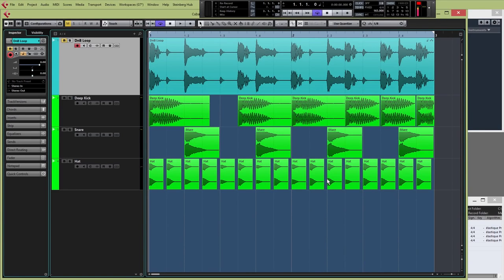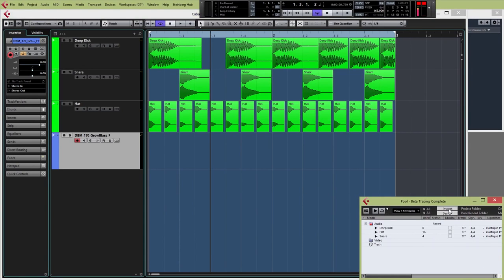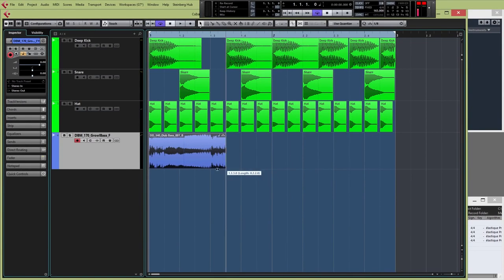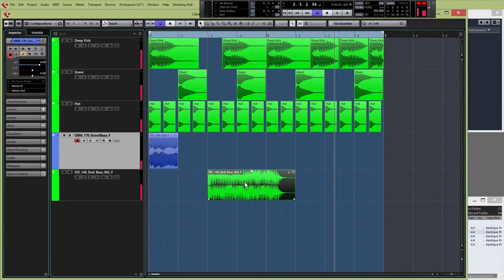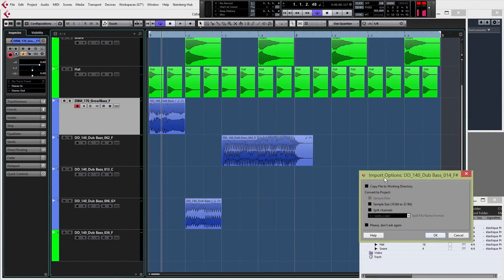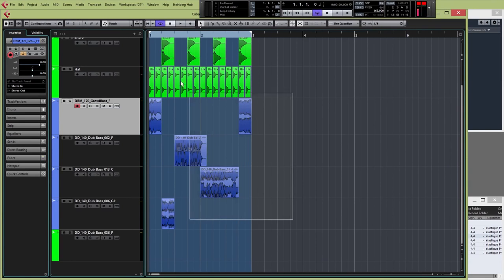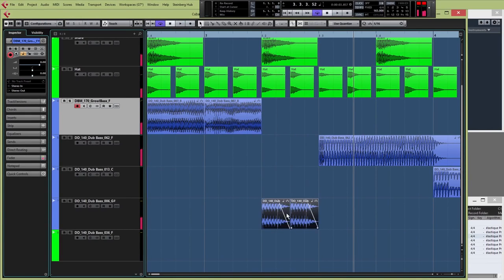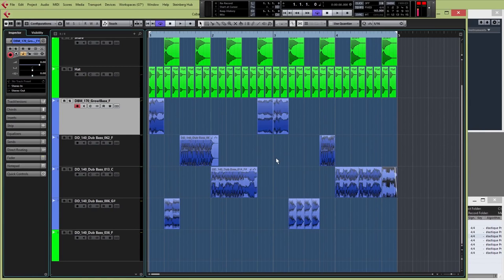Cubase 8 Beginner Lesson 3 Creating Your Own Bassline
This video not belong by me.
but we collect all video lyrics for fun

Adda Angal, Soria Oung, Kan pich, Laura Mam, Ma Chanpanha , Sed2r, Tena, Suly Pheng,
ម៉ម ពេជ្ជរិទ្ធ ,Picherith Morm, kmeng khmer,Tena,Manith,Pleang Record,សុគន្ធ ថេរ៉ាយុ,
The voice cambodia, lady , cambodia idol, khmer movie, pekmi camdy funny ctn, cherm sok pi
hot girl in the club, sexy girl, sex korea, new sex, sex student, sex thai,
fuck, khmer remix in the club 2016, style dance in the club 2016, maroon 5 new song 2016,
hot movie, sex movie,